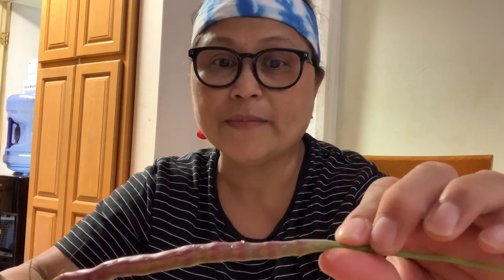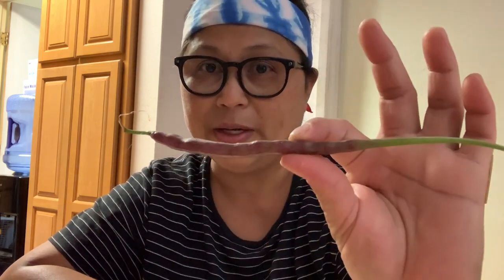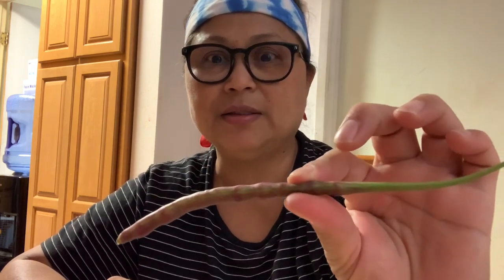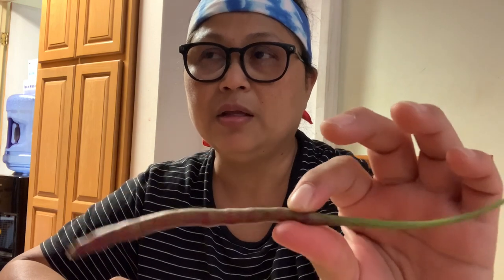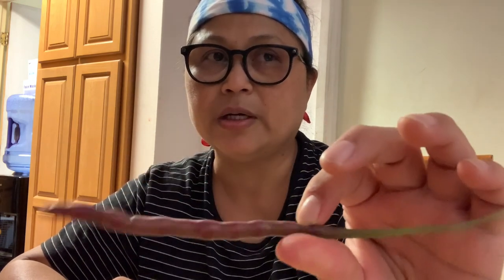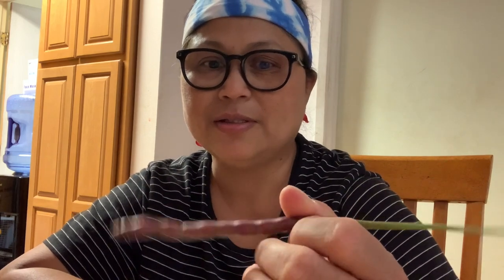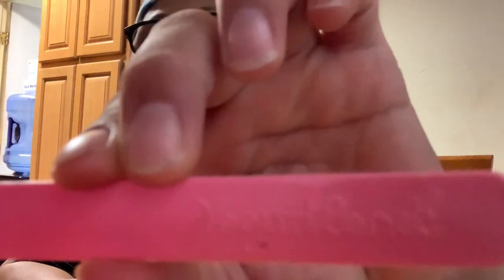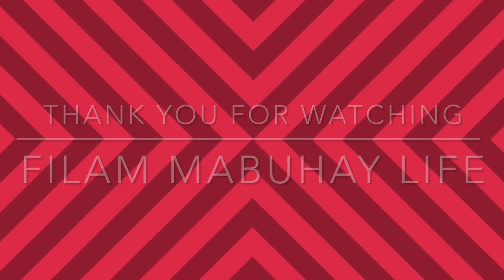Eat Dragon’s Tail Radish | Garden To The Table